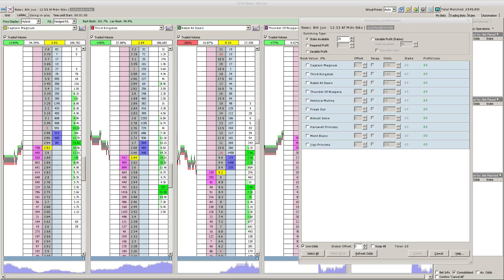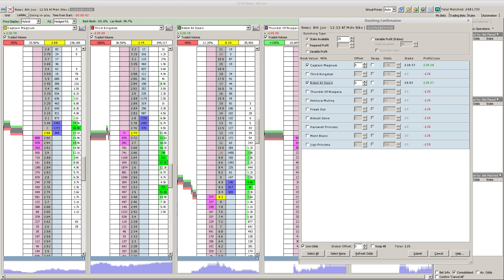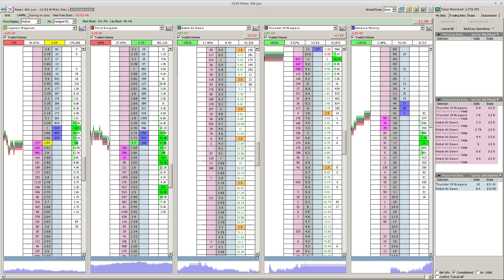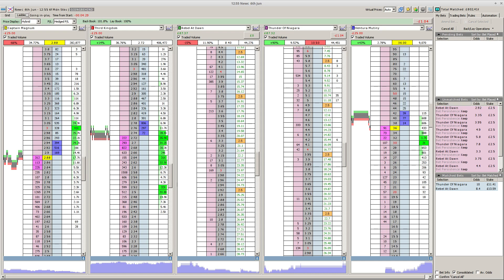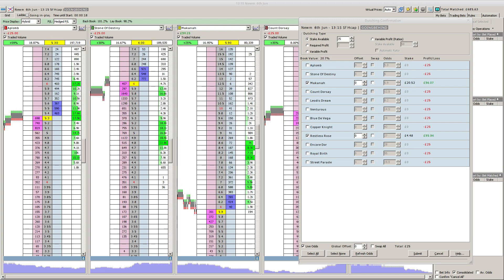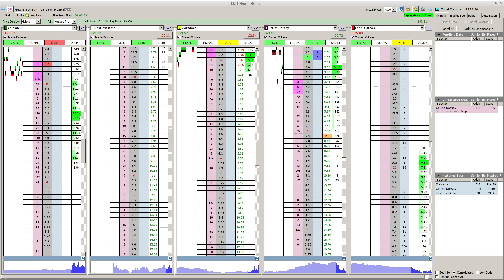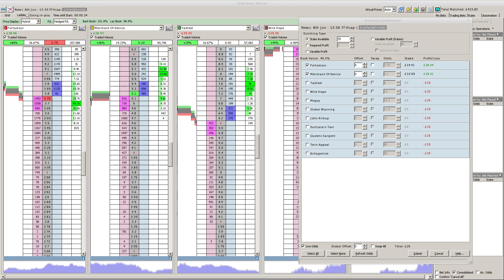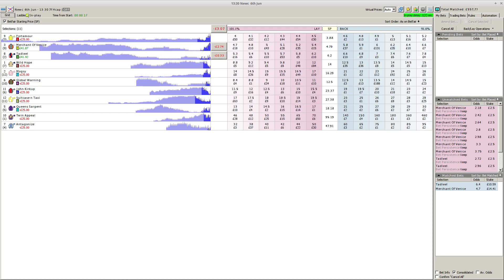Dutch Trading 6th June 2020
It's been a while since I last uploaded a trading video so let's celebrate the return of horse racing in the UK with a few Dutch trades with in-running trading.